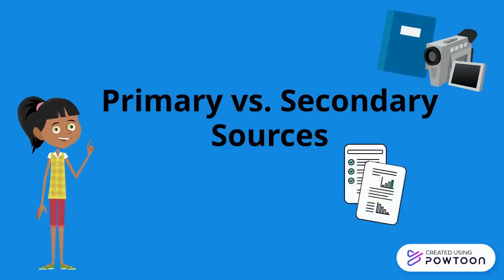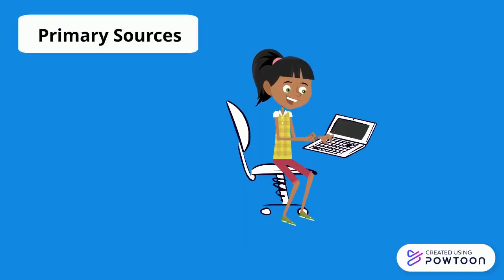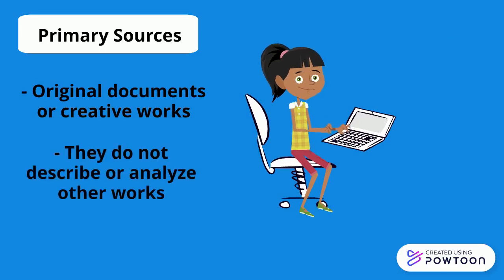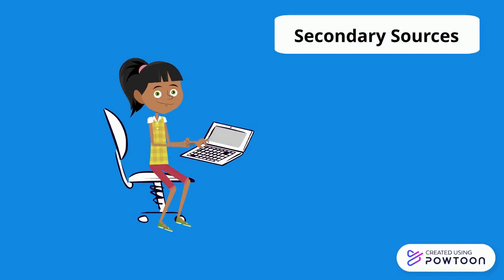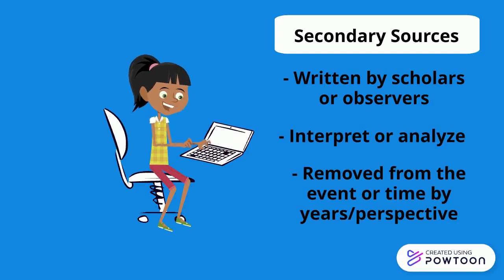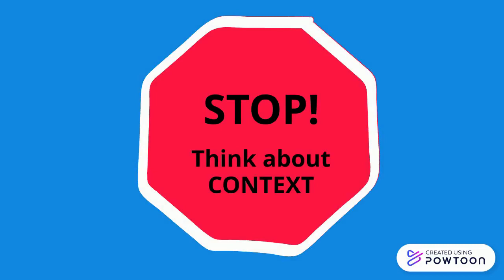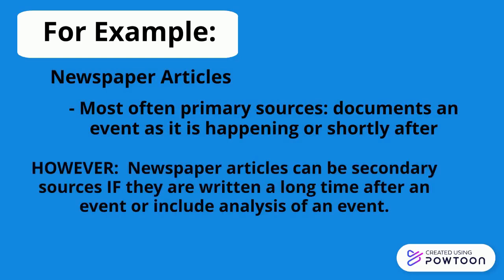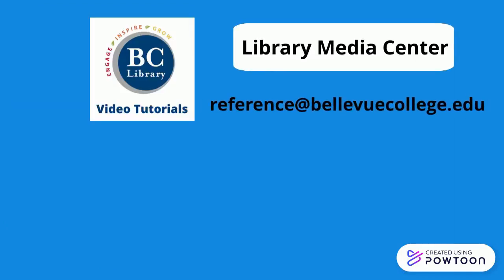Primary vs Secondary Sources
Learn about the difference between primary and secondary sources, and how they are used in research.